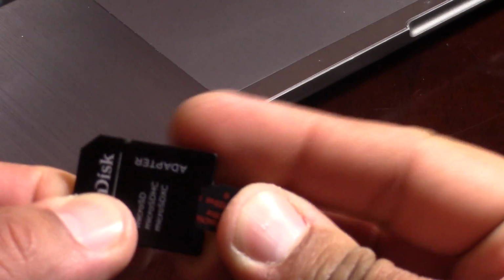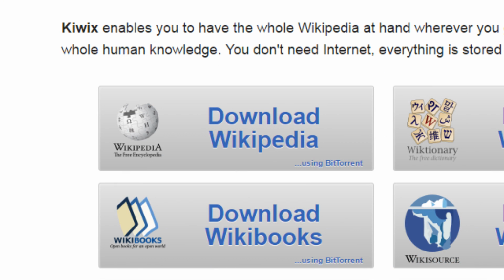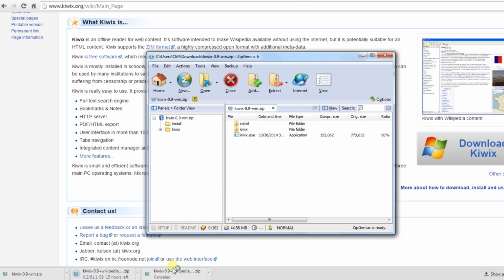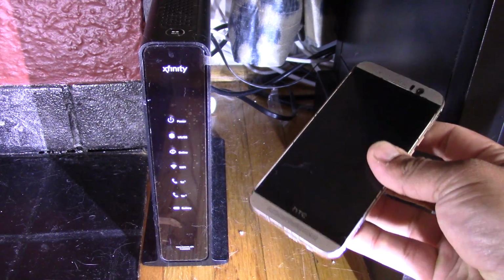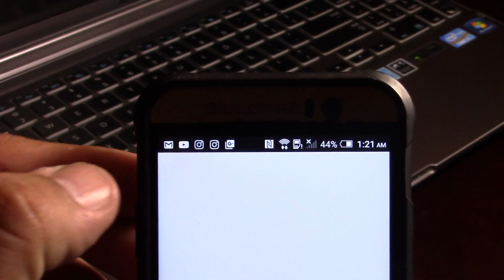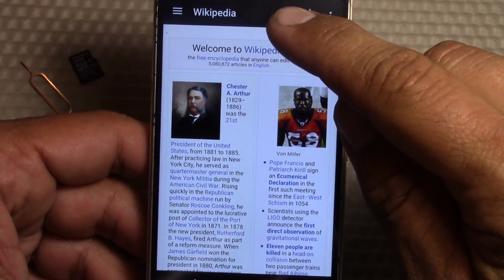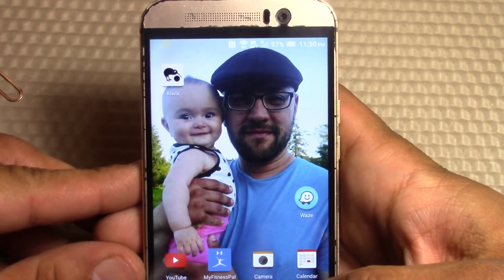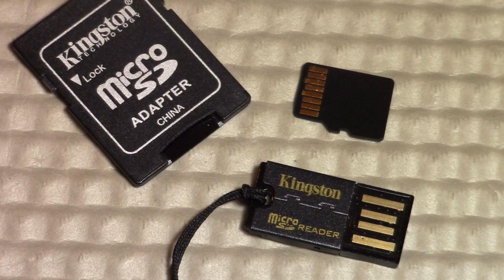How to Access Wikipedia Offline using Kiwix (Knowledge Prep)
In this video, I will provide step by step instructions for setting up a full offline copy of Wikipedia (including images) to be used on your smartphone with the app Kiwix. This will allow you to access the full Wikipedia catalogue during a “Grid Down” situation, when the internet is no longer available for whatever reason. The most important preps are Knowledge and Skills. You can preserve much of human knowledge, which has been documented on Wikipedia, and have it stored on a tiny MicroSD card. This card can then be accessible from your smartphone, laptop, tablet or other computer system. Enjoy!

STEP BY STEP INSTRUCTIONS:
1) Purchase large capacity MicroSD Card (preferably 128 GB)
2) Insert MicroSD with adapter into computer
3) Right-click the MicroSD card, view Properties and ensure that it is formatted to a non-FAT32 partition (e.g., exFAT). Reformat the card if needed.
5) Select the “Download Wikipedia” button. Download will take several hours.
6) After download has completed, extract the ZIP file to the MicroSD card.
8) Install the Kiwix app to your device.
9) Power down the mobile device.
10) Insert the MicroSD card into the SD tray of the mobile device.
11) Power up the mobile device. The device may take a few moments to configure the MicroSD for use.1
12) Open the Kiwix app
13) Configure Kiwix to use the Wikipedia ZIM file on the MicroSD by selecting the SD Card Icon and then selecting the correct storage path.
14) To verify Offline functionality, put your device into Airplane Mode (which disables Wi-Fi and data)
15) Once in Airplane Mode, do a Wikipedia Search using Kiwix for any topic.
16) Verify that Kiwix opens the page for the searched item even when the device is in Airplane Mode
17) Congratulations. You now have a complete copy of Wikipedia, with images, stored offline on your mobile device. With or without internet access, all of the knowledge and data available on Wikipedia is now accessible to you at any time.

Make sure you contribute to the folks at Wikipedia who maintain this crucial website for all of us to enjoy and learn from.